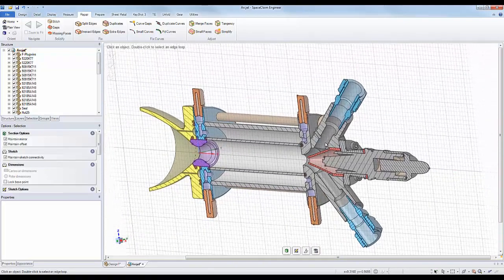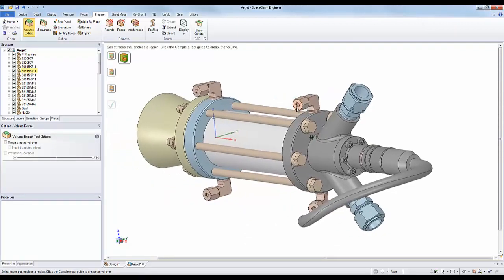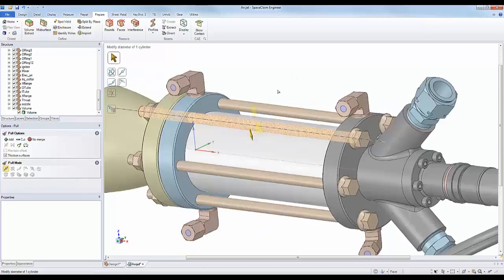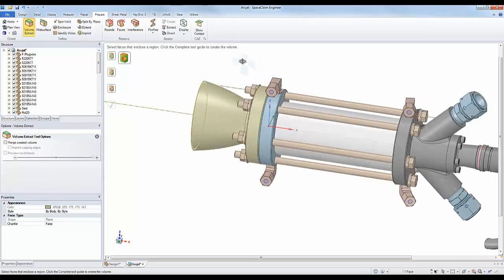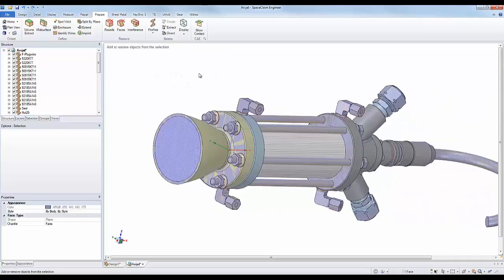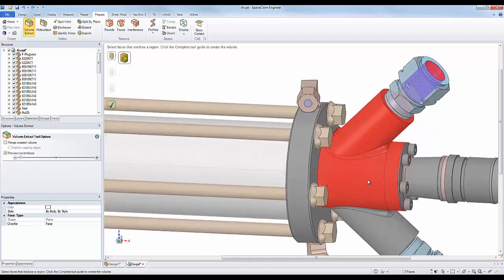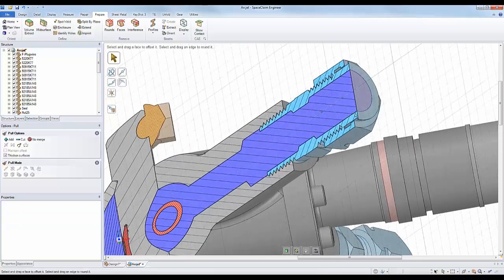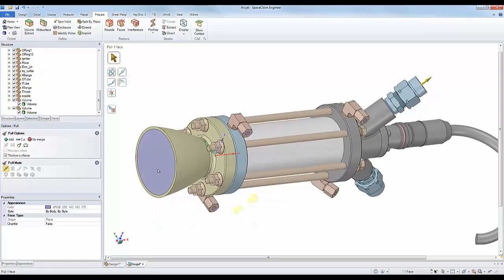SpaceClaim Volume CFD